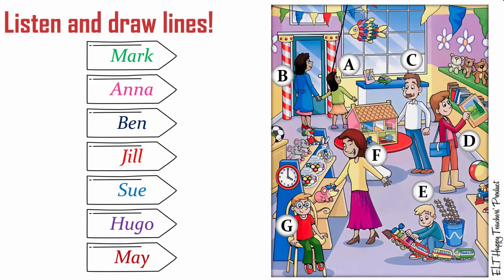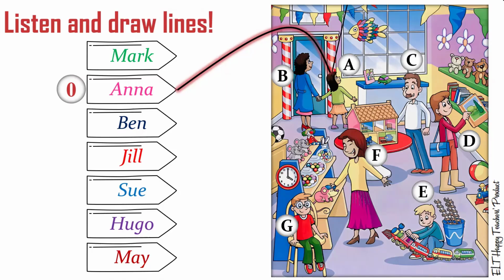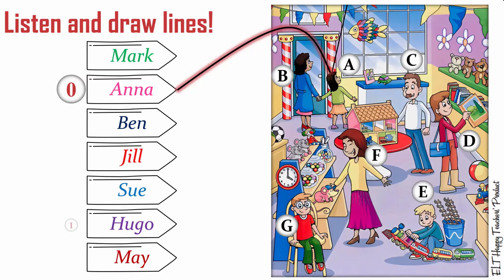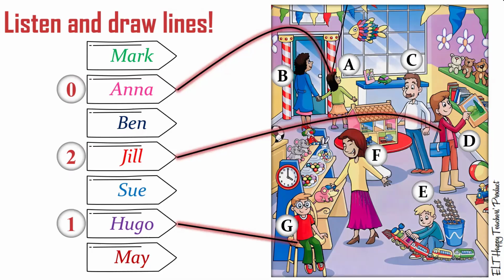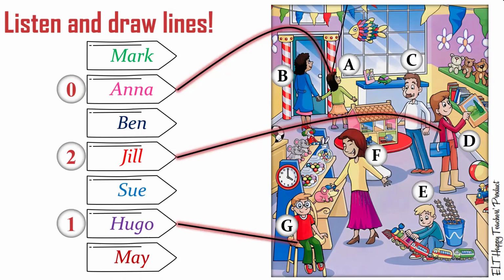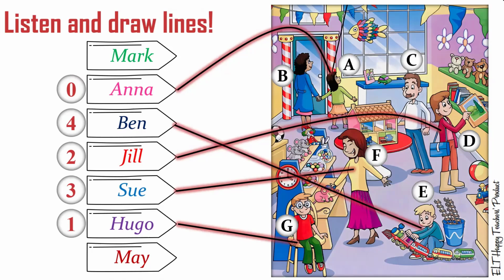Cambridge English Pre A1 Starters Book 3 - Test 3 - Part 1 || Listening Dictation Nghe Chép Chính Tả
Hi All,

Gửi đến các bạn video Cambridge English Pre A1 Starters Book 3 - Test 3 - Part 1 || Listening Dictation Nghe Chép Chính Tả. Chúng ta cùng xem, ghi chép và luyện tập để hoàn thiện kỹ năng nghe cũng như cải thiện phát âm chuẩn hơn và giao tiếp tốt hơn nhé. Hy vọng Video sẽ hữu ích với nhiều người học Tiếng Anh !!